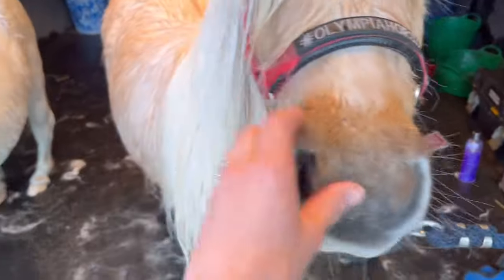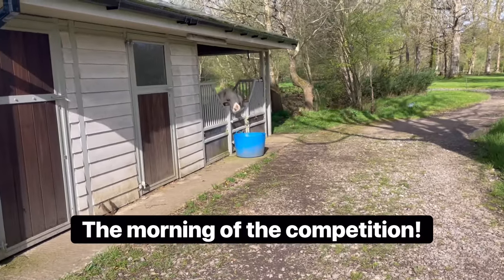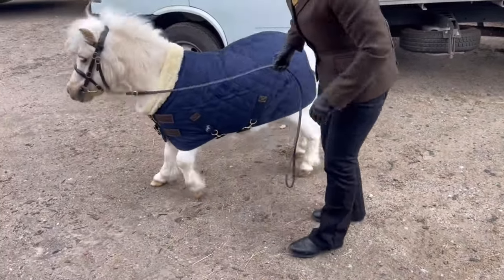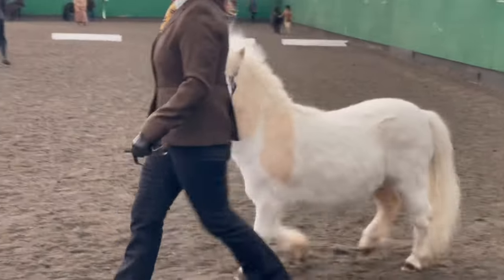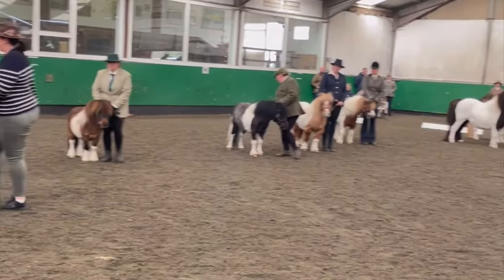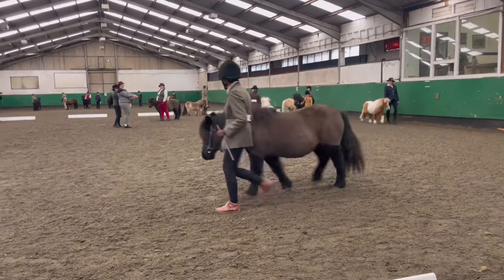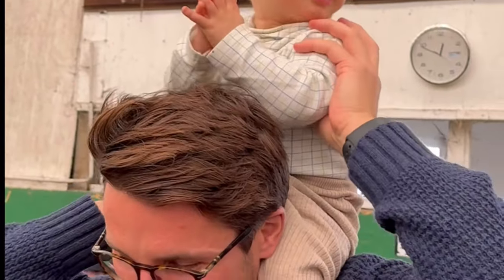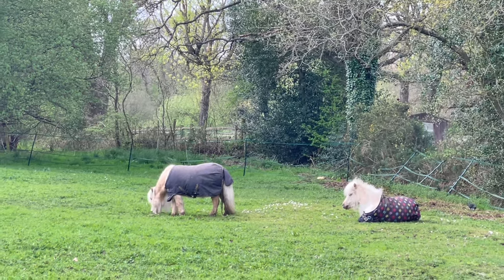Showing a Shetland pony ~ still in shock 😱 | TEDDY THE SHETLAND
Teddy and Albie (miniature Shetland pony brothers) go to a big Shetland pony show! See how they got on and whether they managed to keep all four feet on the ground!! The results shocked us all 😱